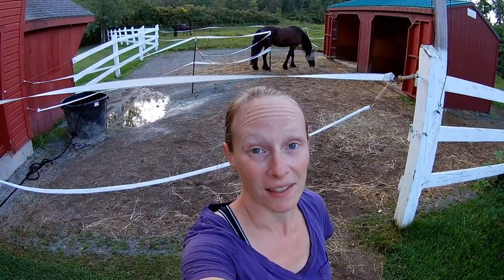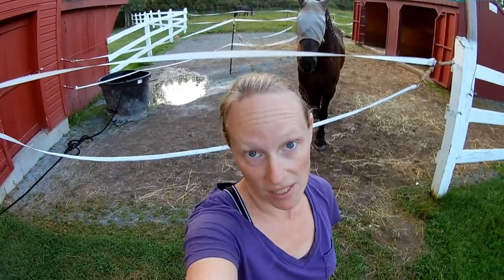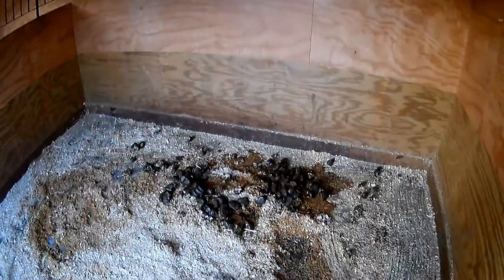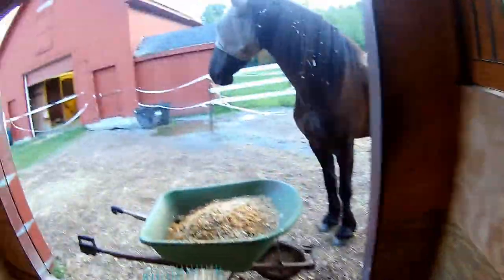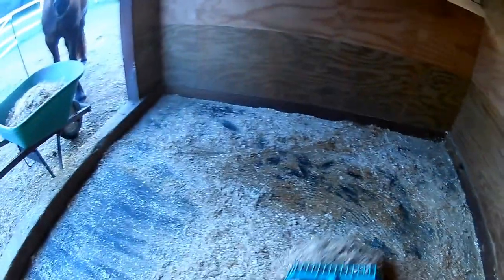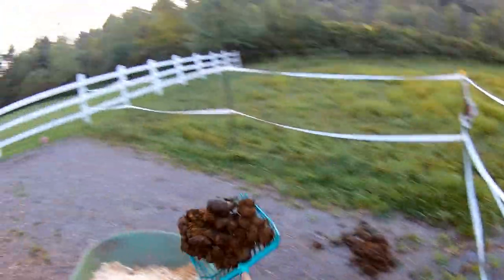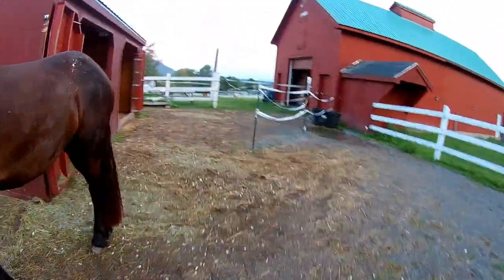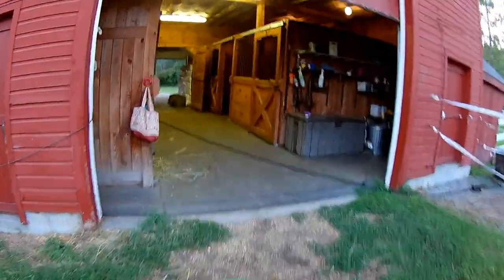Cleaning the Shed